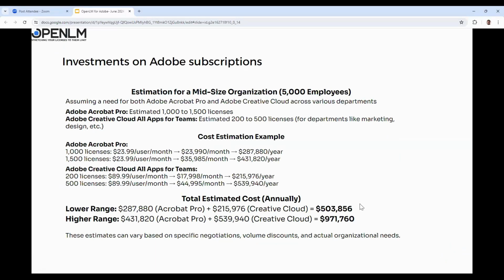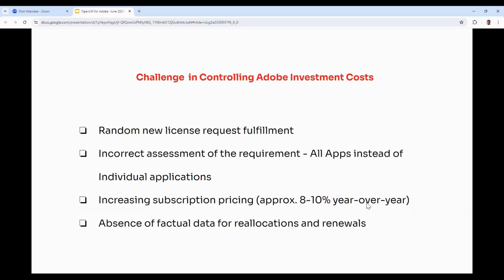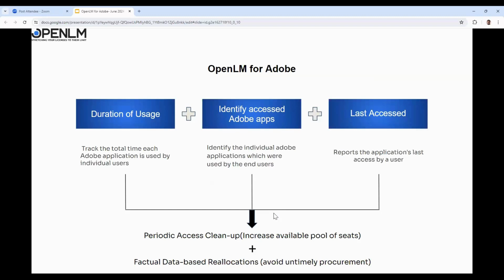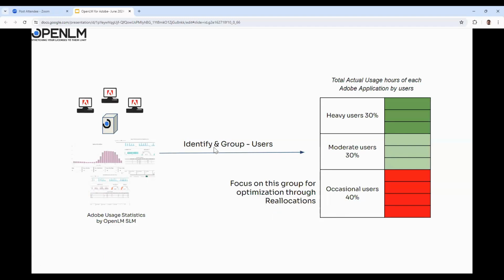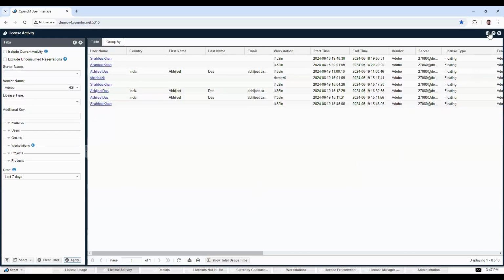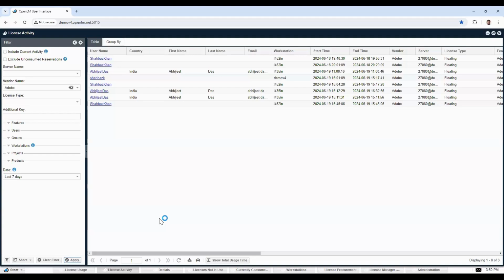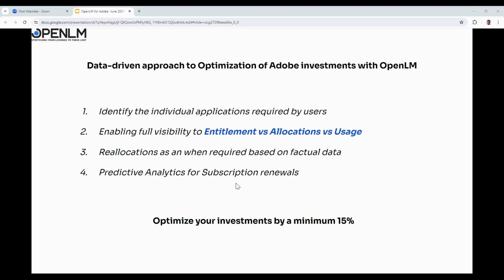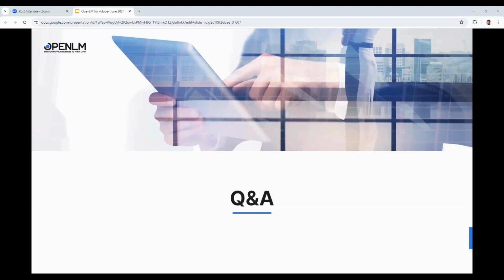Optimizing Adobe License Management with OpenLM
An interactive session about optimizing Adobe license management with OpenLM.

Watch this video to learn:

- Why optimizing Adobe license usage is crucial for cost savings and maximizing ROI?
- How does OpenLM empower you with key data to make informed decisions about license reallocation?
- Gain insights into real-world examples and best practices for optimizing your Adobe spend.

This session is perfect for IT admins, procurement specialists, and anyone looking to maximize their Adobe investment.

Why OpenLM?

OpenLM is your one-stop destination for smart software license management. With our software license monitoring solutions, you can efficiently control license allocation and usage across your organization. OpenLM also enables you to track underutilized licenses and release them for active users - thereby optimizing your licenses to their fullest potential and saving on future licensing expenses.